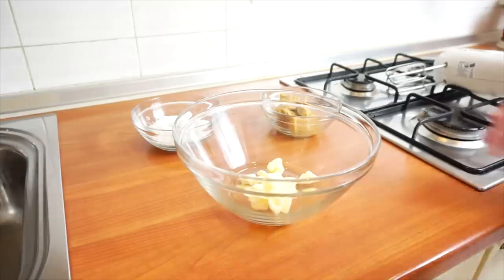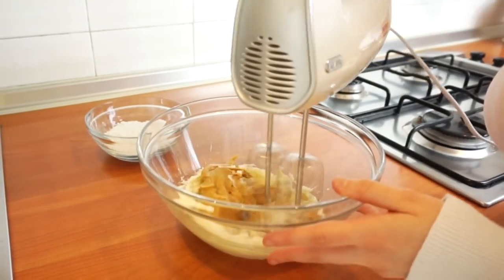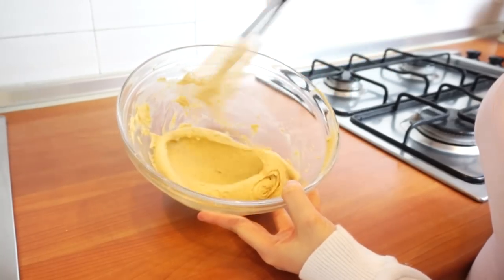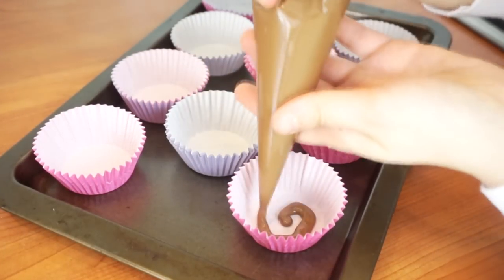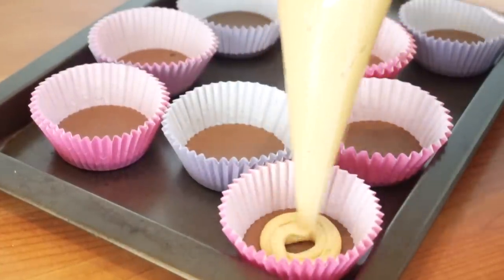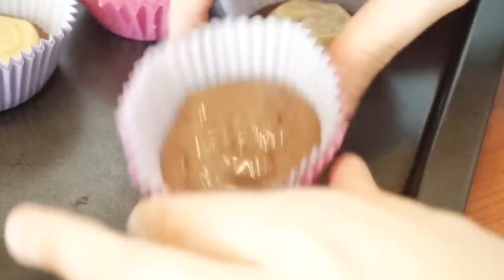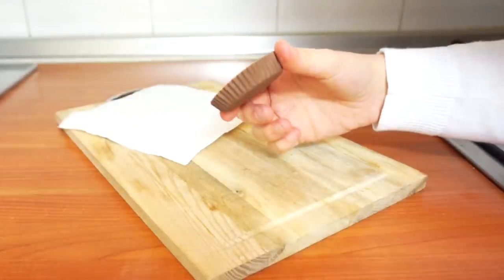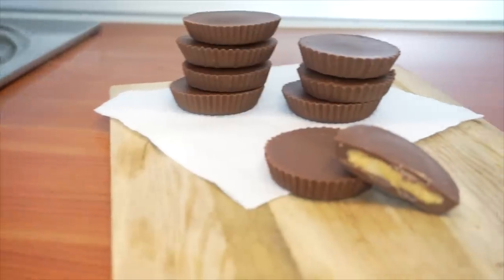How to make Reese's Peanut Butter Cups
Emma Fontanella
Via di Tor Vergata, 257
00133 Roma
Italia

♦ Write my email on the mailing address pls :)

Ingredients you'll need:

- Milk Chocolate
-180 gr Peanut Butter
- 50 gr Butter( softened)
- 75 gr Powdered Sugar

Ingredients in cups:

- Milk Chocolate
- 3/4 cups Peanut Butter
- 3 1/2 tablespoons Butter ( softened)
- 2/3 cups Powdered Sugar

Enjoy! :D